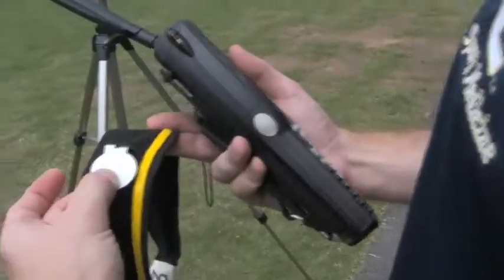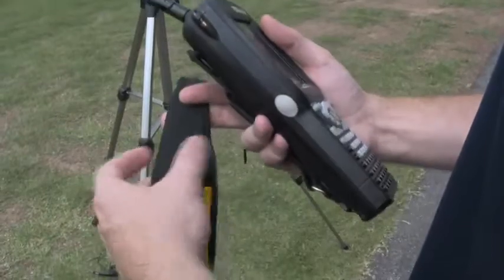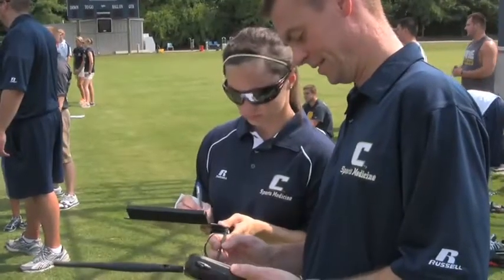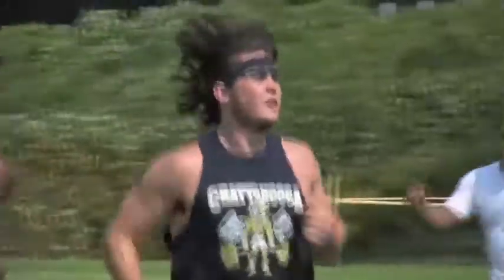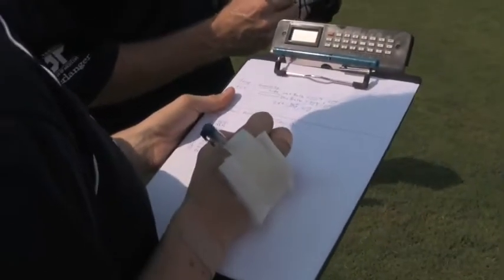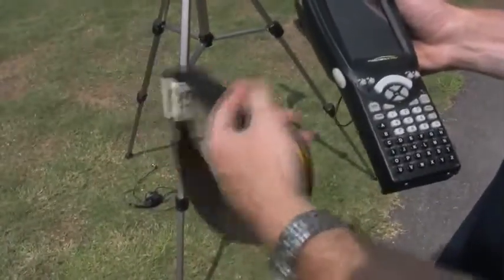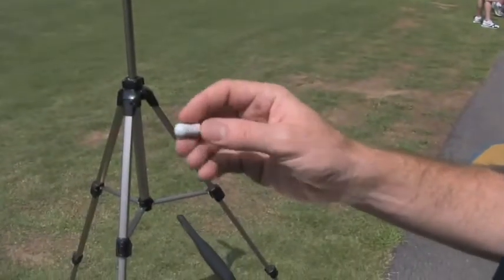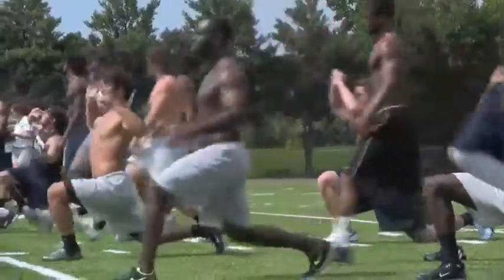UTC Tests New Temperature Monitoring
In an effort to keep the players safe in the extreme heat, the UTC Department of Health and Human Performance is testing a variety of ways to monitor their core body temperature.

Throughout the summer, Dr. Brendan McDermott, UTC Assistant Professor and Clinical Coordinator for the Department of Health and Human Performance, will be running trials with body temperature monitoring pills and headbands with groups of Mocs athletes to test for accuracy.

"The goal of this study is to make sure that healthcare professionals who are monitoring and taking care of athletes are using a validated means of monitoring core temperature," McDermott said.

The WorkAboutPro is a headband athletes can wear that takes their skin temperature and converts it into their core body temperature.
   The CorTemp Ingestible Core Body Temperature Sensor is a pill that athletes ingest that
wirelessly transmits core body temperature as it travels through the digestive tract.